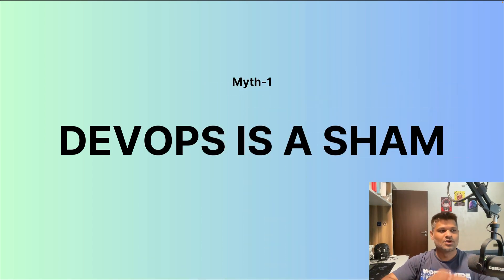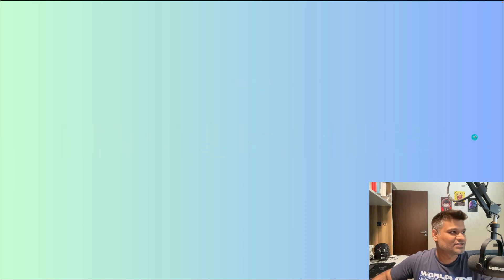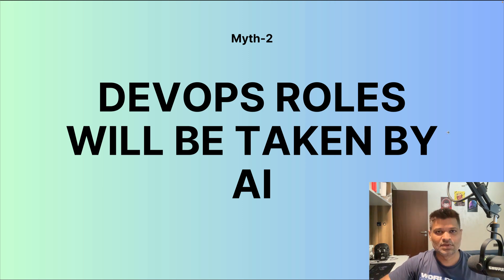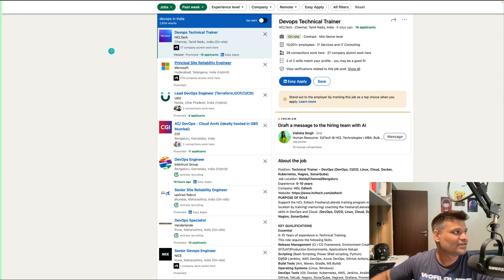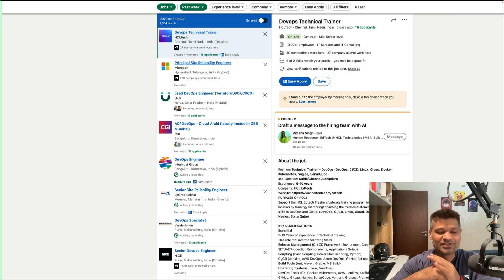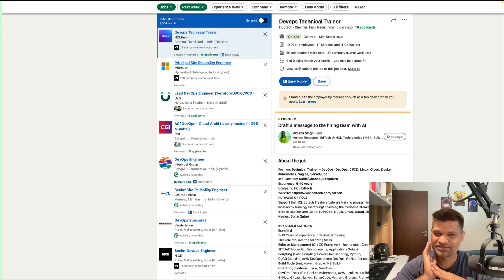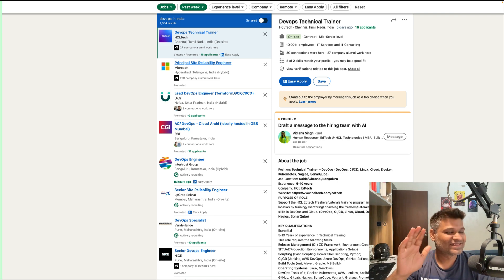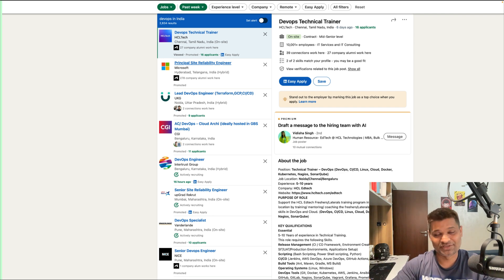Is DevOps a good career choice in 2024?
Wondering if DevOps is still a smart career choice? Let's find out!

What You Will Learn:
   - Clearing up common DevOps myths.
   - Seeing if DevOps is still in demand.
   - Checking out some job stats.

Timestamps:
   - 00:00:40 - Myth 1: Is DevOps a scam?
   - 00:01:16 - Myth 2: Will AI replace DevOps jobs?
   - 00:01:59 - Myth 3: Is DevOps only for big tech companies?
   - 00:02:22 - Looking at the numbers.

Mistakes to avoid on the devops career path!
Job Scenario for DevOps Engineers in 2024-25

Discover INFINITE LINUX:
 Dive into the world of DevOps and Site Reliability Engineering with INFINITE LINUX! Our 12+ years of hands-on experience are now at your fingertips. Learn everything about Terraform, Kubernetes, Docker, Linux, and AWS through our detailed tutorials and demos. Stay ahead in the tech game with our expertise!

Explore Topmate.io:
Big news! You can now book a one-on-one call or send your queries through my page on topmate.io. Looking for expert advice or a friendly discussion? I'm here to help. We're dedicated to your success!

Join our tech conversations and get more insights.